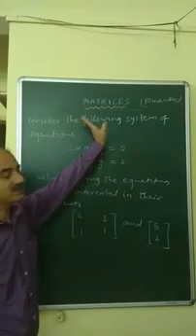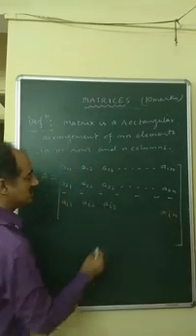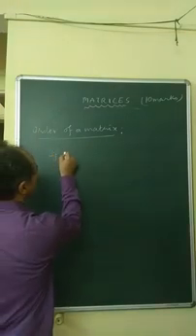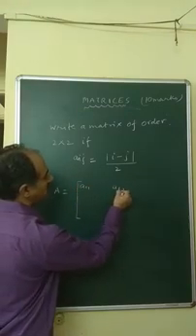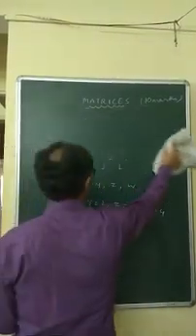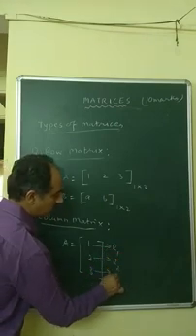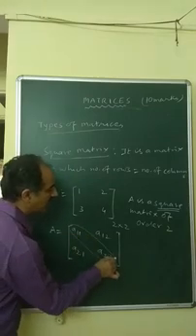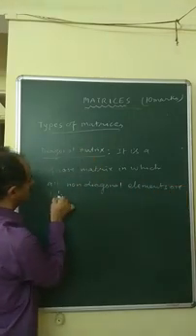Matrices -1 definition of matrix